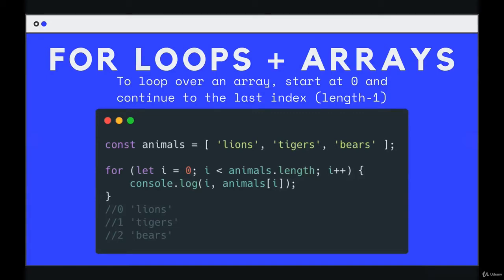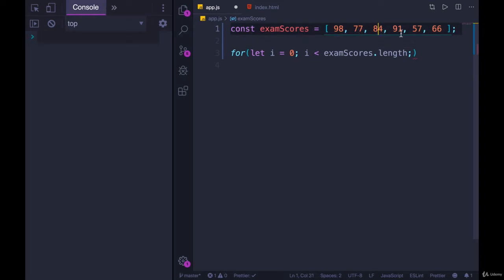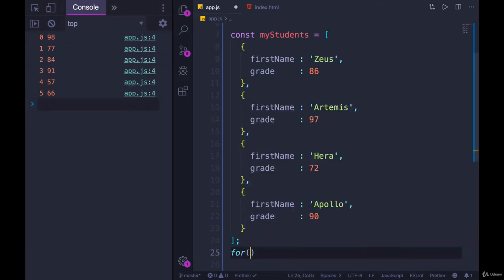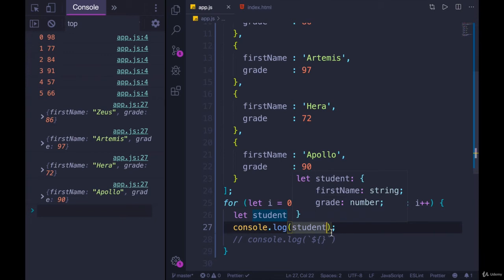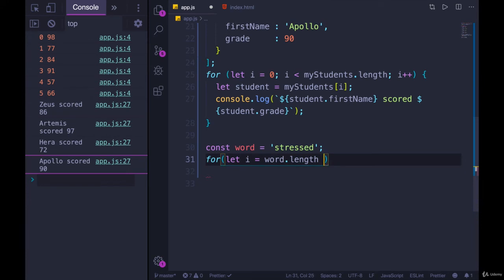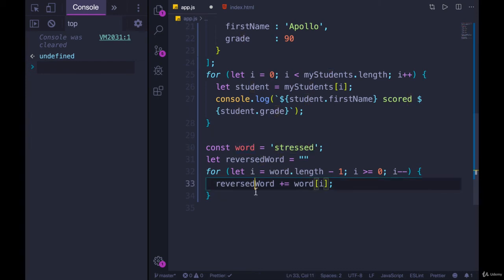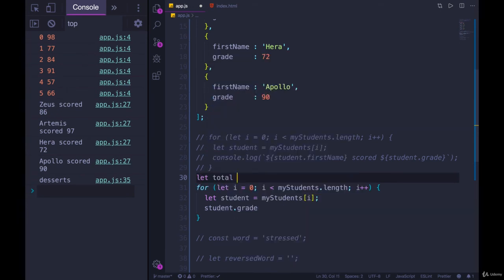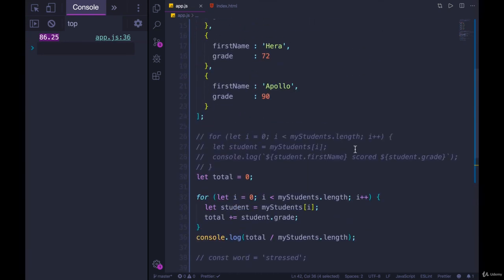The world of Loops: For Loops & Arrays--The Modern JavaScript Bootcamp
ForLoops & Arrays - accessing array using for loop array module.
for loop with associative array in php..
learn how to use the for loop to make displaying array elements easily with just a few lines of code in c++!.. javascript nested loops with arrays and objects.
for loop with associative array in php (hindi).
4: arrays and loops - processing tutorial.
using a for loop to access array values. 11 enhanced for loop with 2d array. c++ programming tutorials - 13 - for loop and arrays - eric liang.

java tutorial - 02 - using a loop to access an array.

beginner java tutorial #10: for loop with arrays in java.
accessing array using for loop array module in python.. unity c# beginner tutorial - for loops with arrays (part 07). 2: arrays and loops - p5. arrays and loops go together.